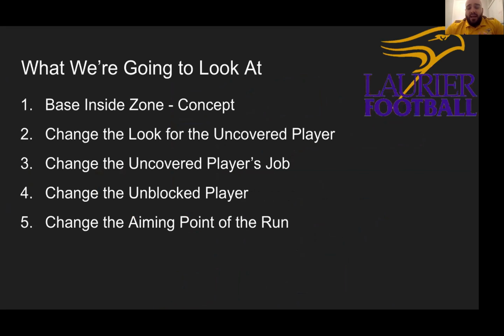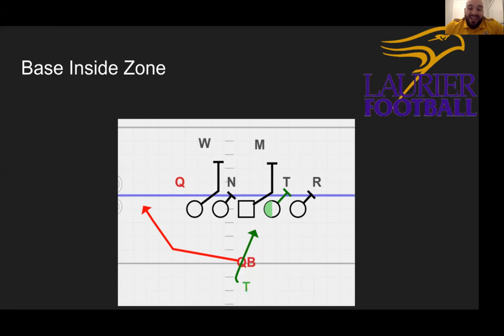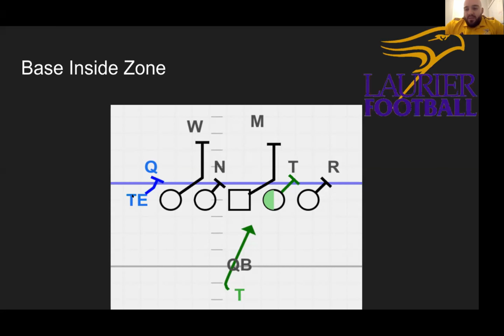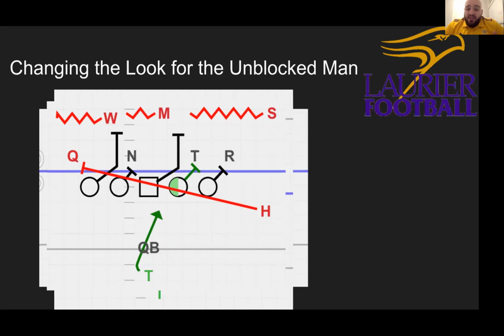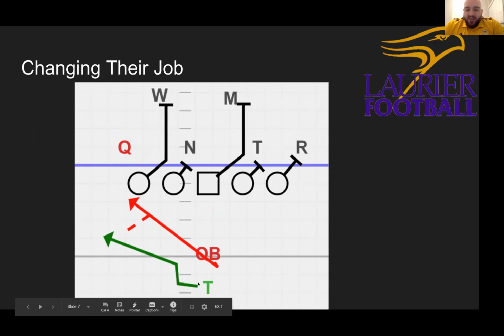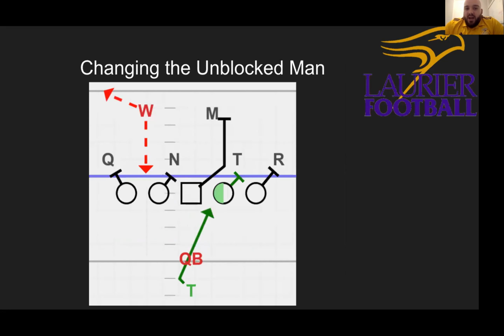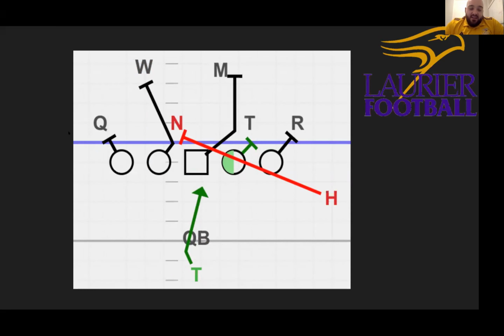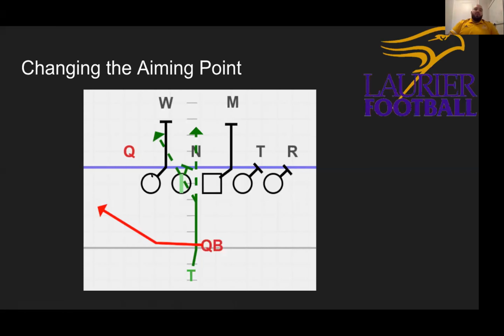Zone Scheme Run Plays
Zone Scheme Run Plays. Coach Zach Scotto, the offensive line coach at Laurier University talks about Zone Scheme plays and ways to handle the unblocked defender. Zach has a very good video on 3DownDevelopment on pass pro, to see that video use this